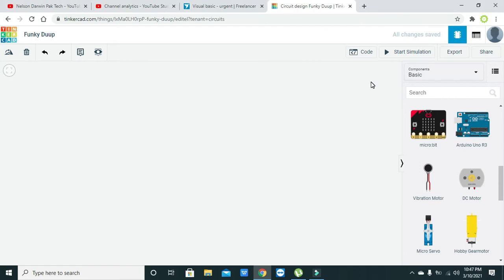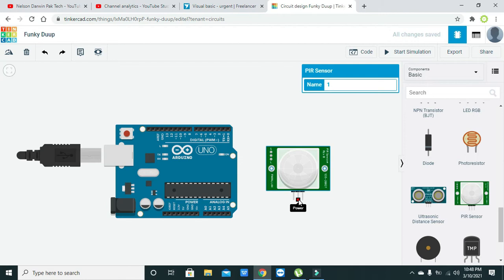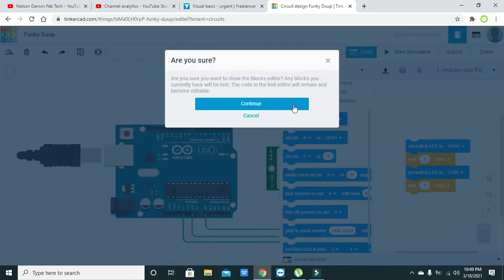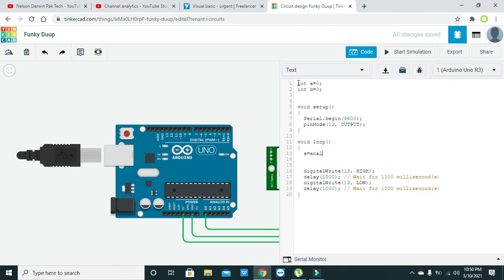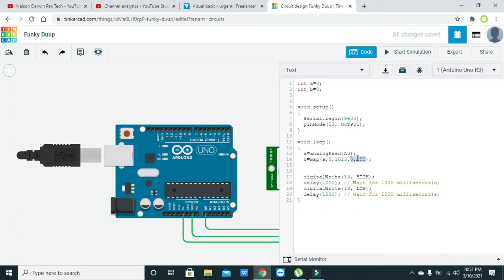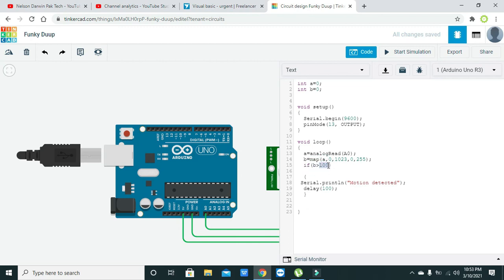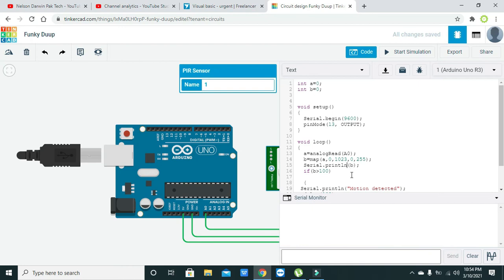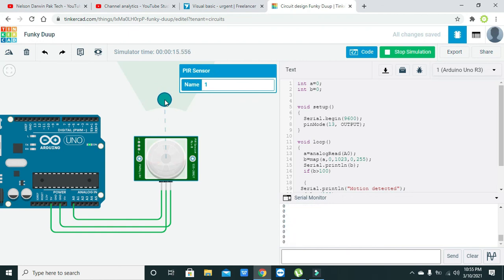PIR sensor with arduino simulation in timkercad | how to make a motion detector in tinkercad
how to make a simulation of PIR sensor and arduino based motion detector in tinker cad,
how to make a motion detector circuit simulation in tinkercad,
PIR sensor and arduino based simulation of motion detector circuit in simulation,
how to make a motion detector circuit in tinkercad,
simulation of motion detector sensor circuit in tinkercad,
simplest circuit of motion detection in tinkercad,
tutorial on arduino and PIR sensor based motion detector circuit in tinkercad,
tinkercad based simulation of PIR and arduino based motion detector circuit,
PIR sensor simulation in tinkercad,